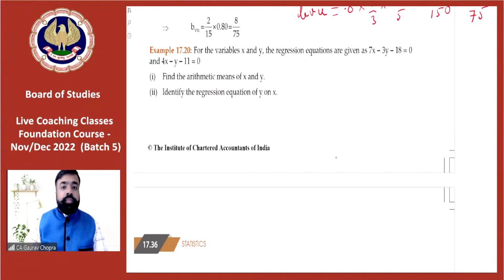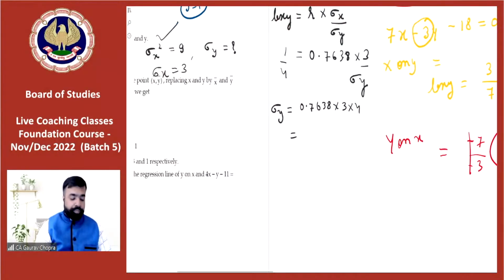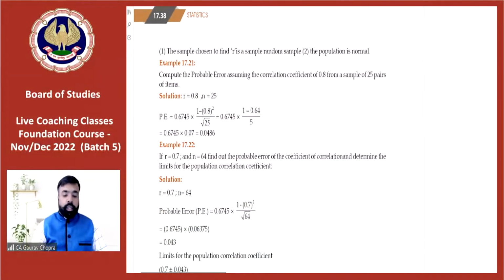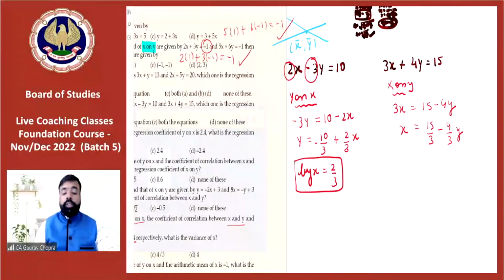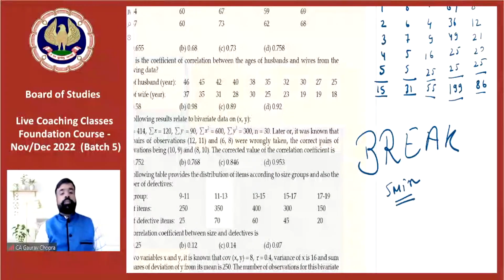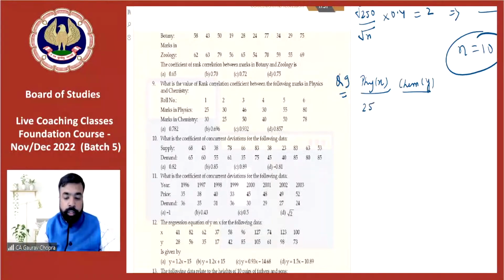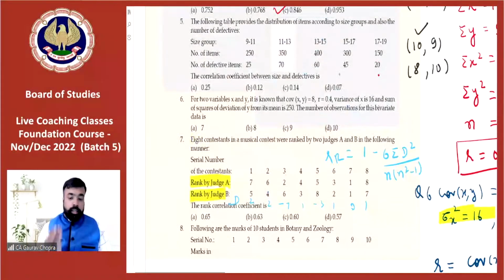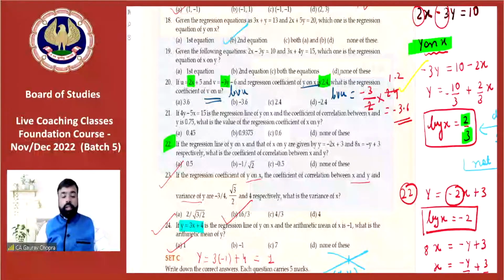Foundation Paper 3: BM & LRS | Topic: Ch-17: Regression - Session 2 | 06 October, 2022